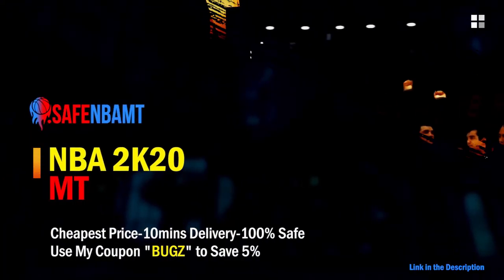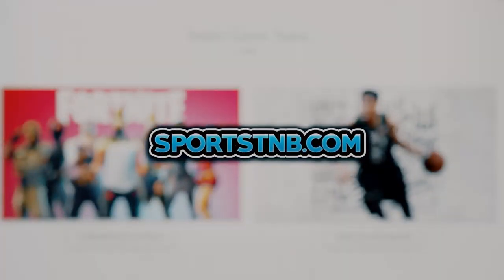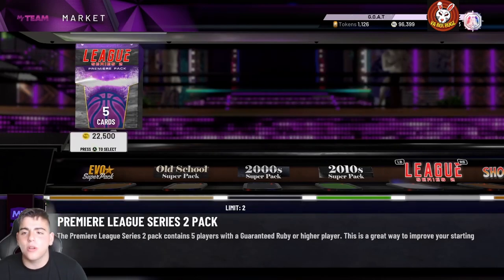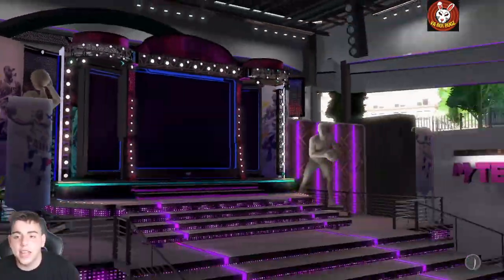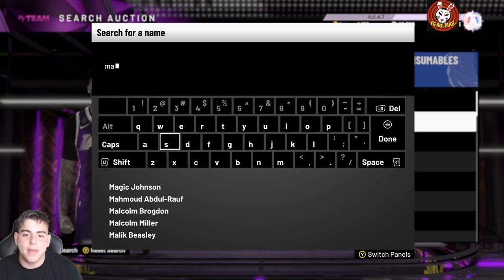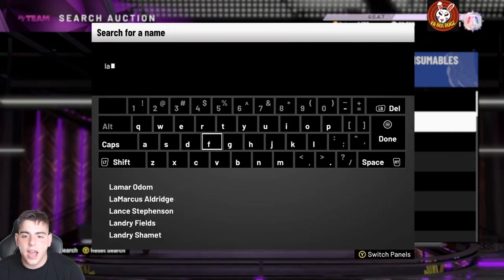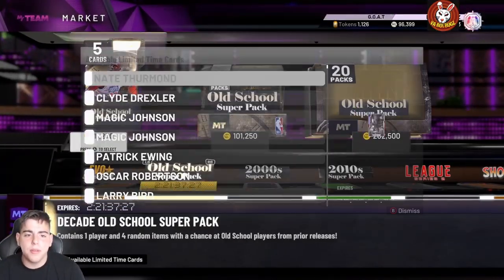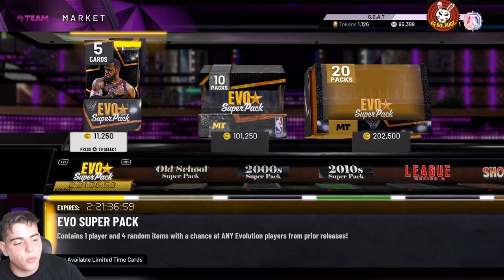G.O.A.T MJ AND MAGIC ADDED TO NEW SUPER PACKS LATE! 2K SCAMMED THOUSANDS OF PEOPLE! | NBA 2K20 MT